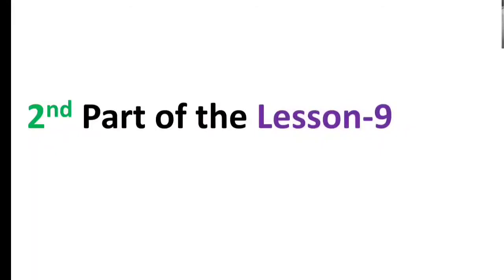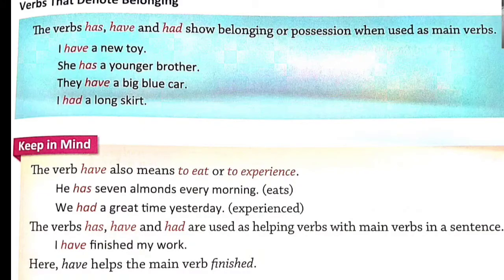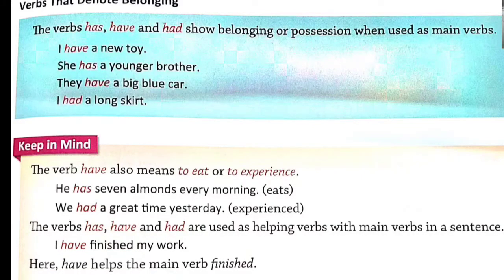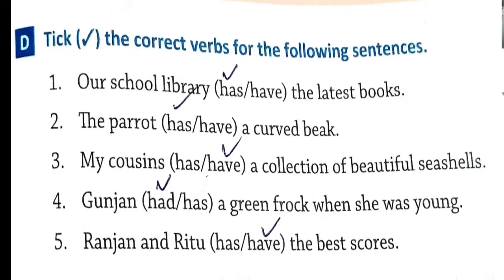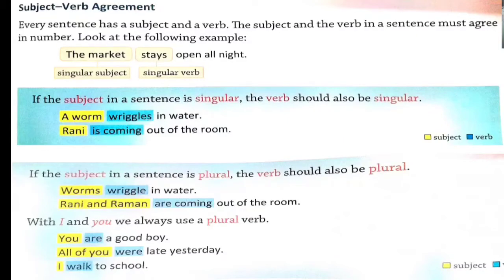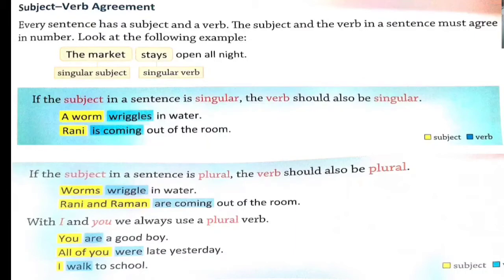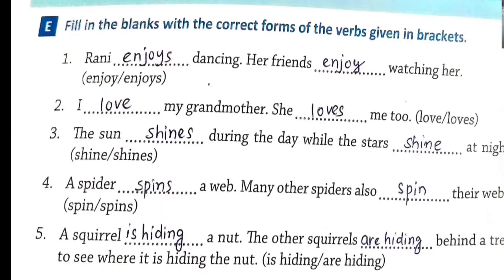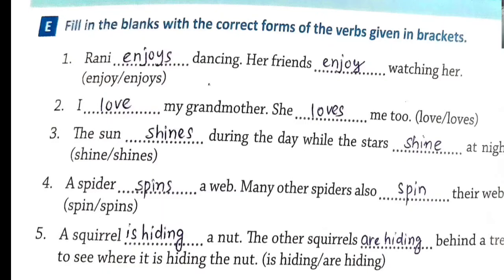Grammar L-9(Std-4)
2nd Unit Test Course